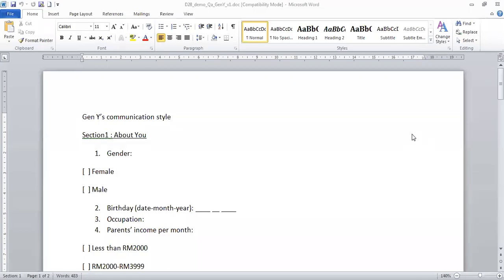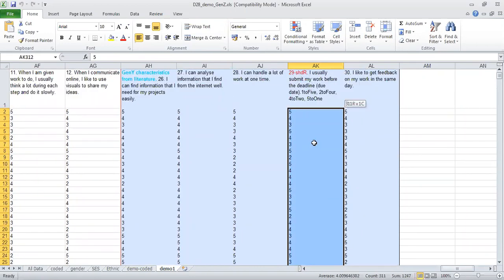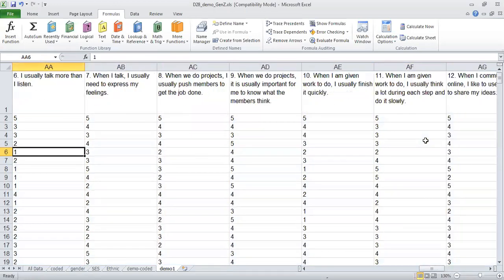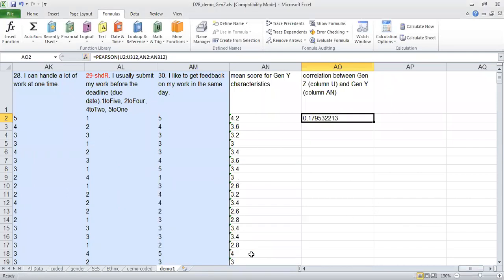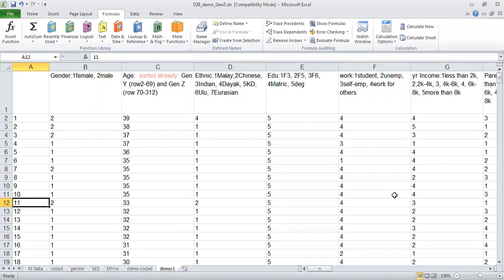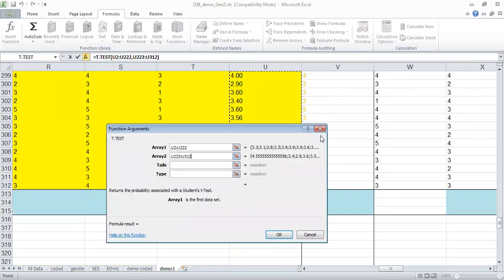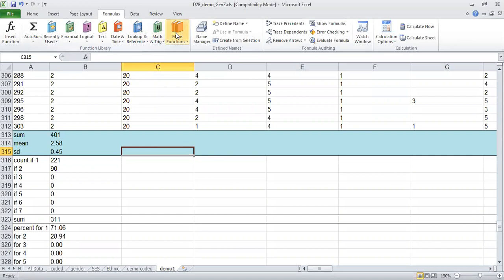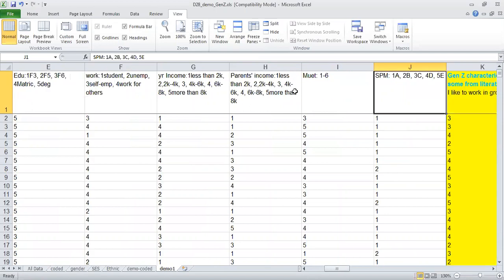How to use basic Excel for correlation and t-test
You learn all you need to report the correlation and t-test results in journal papers and theses, from coding the data to analysing them.